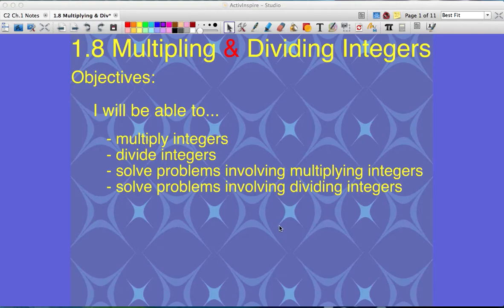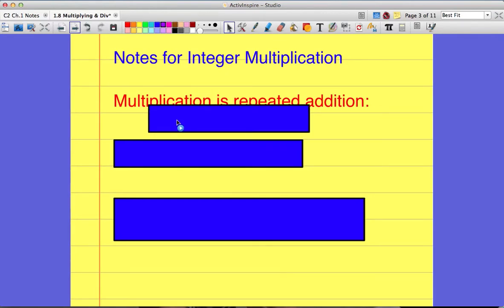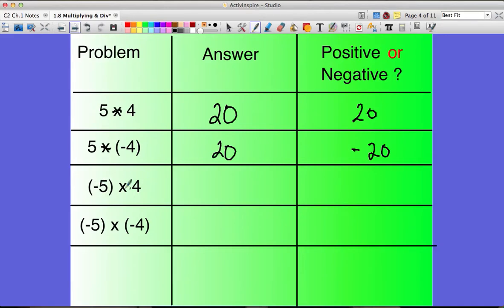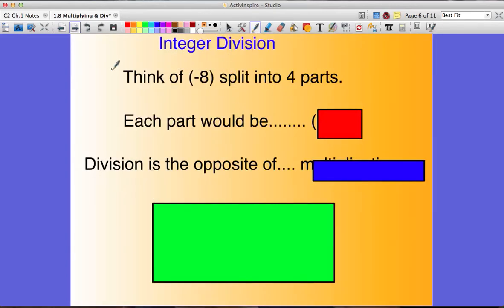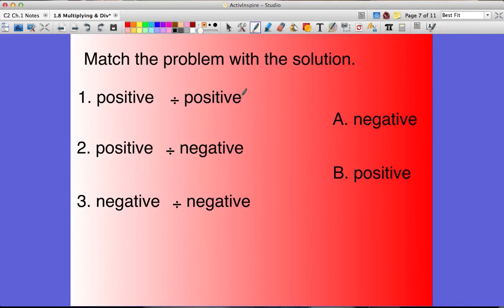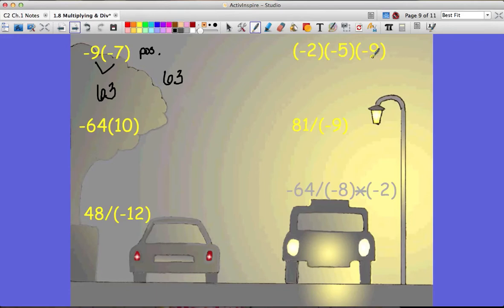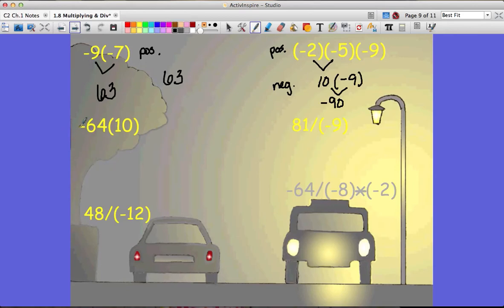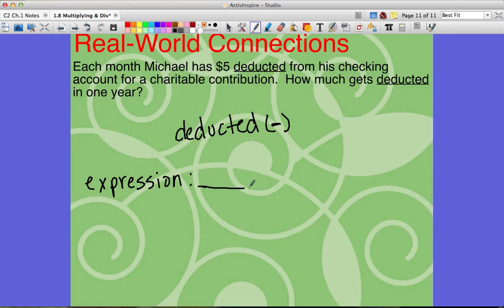C2 Lesson 1.8